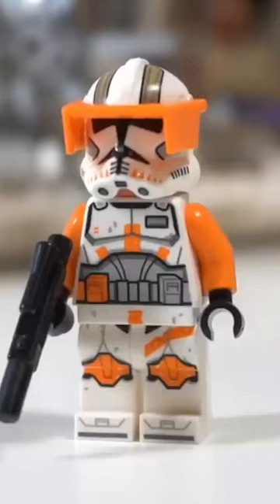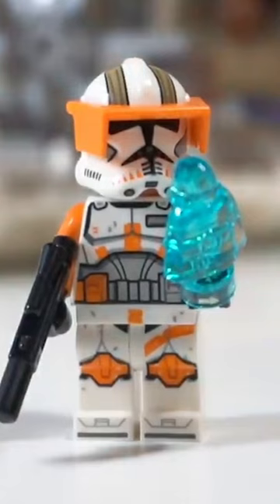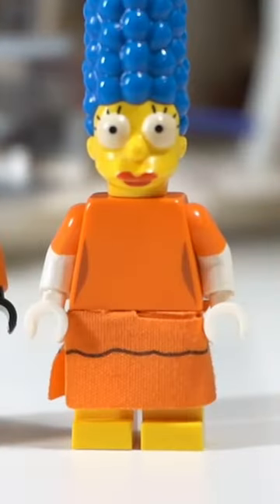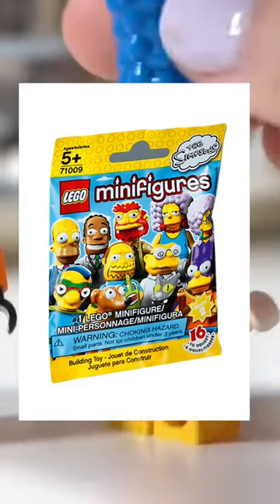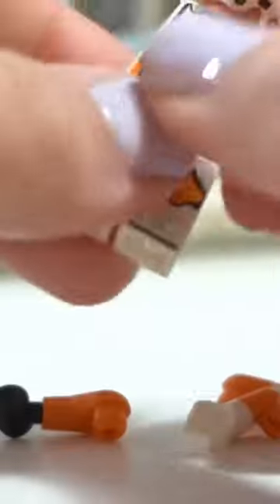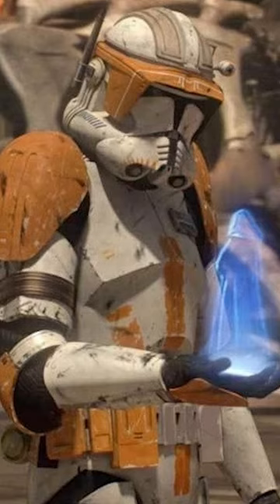How To Upgrade LEGO Commander Cody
Want a better looking and more accurate LEGO Commander Cody? Here are some tips to upgrade him using only LEGO pieces!